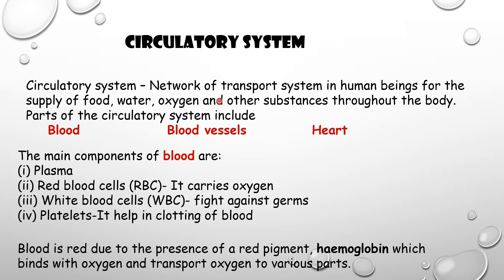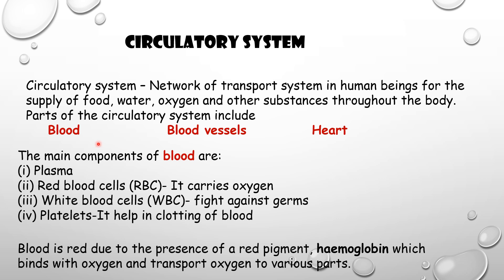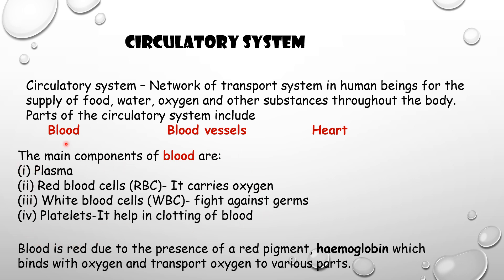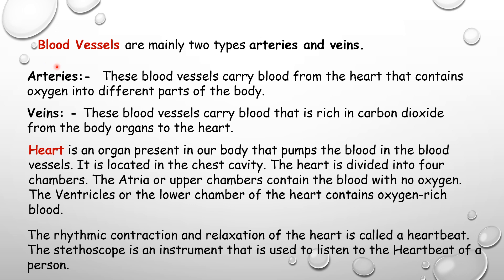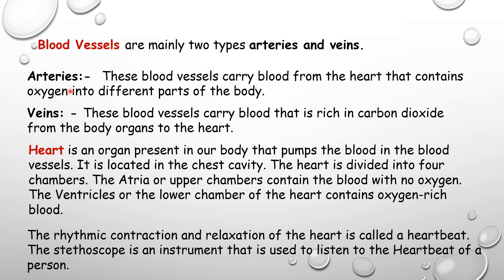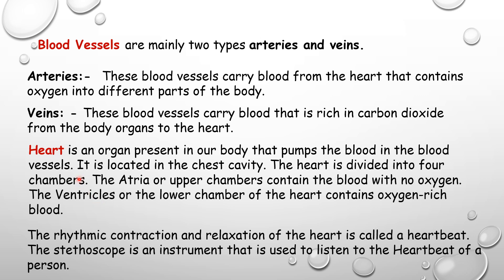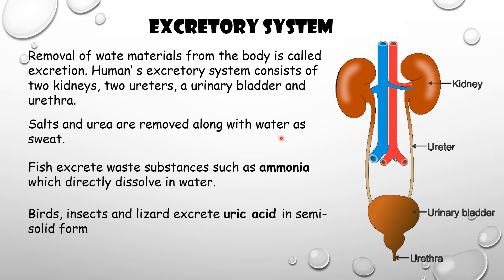Revision| Chapters 11 & 13| Seema Renjith | Class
In this video we are going to revise Chapter 11 and Chapter 13.